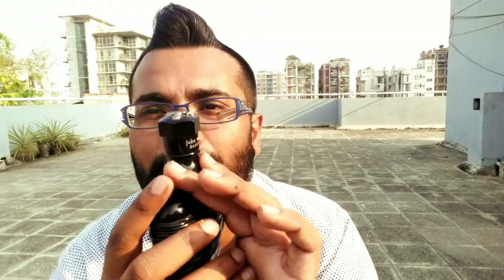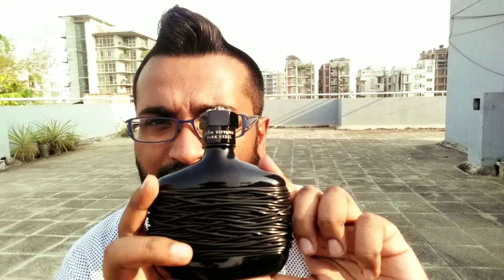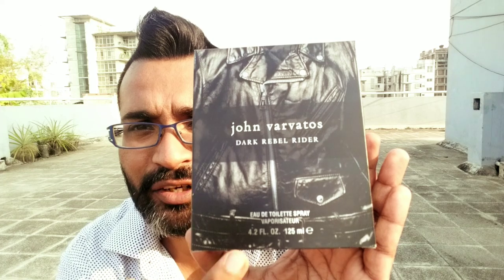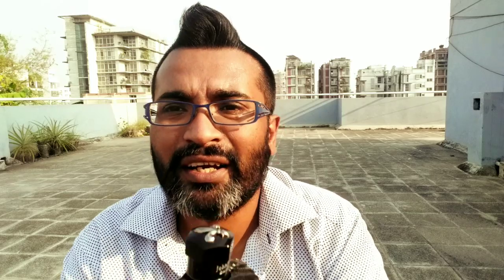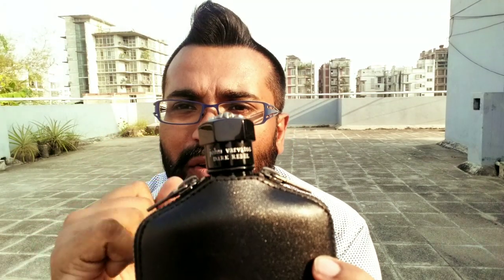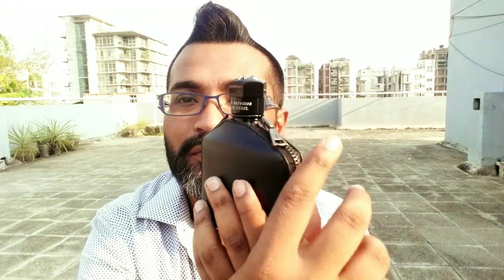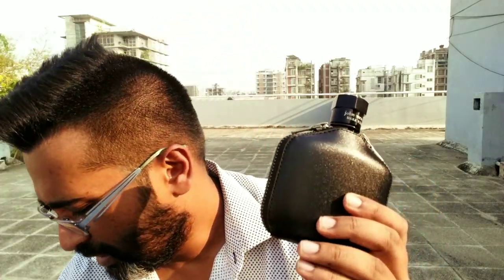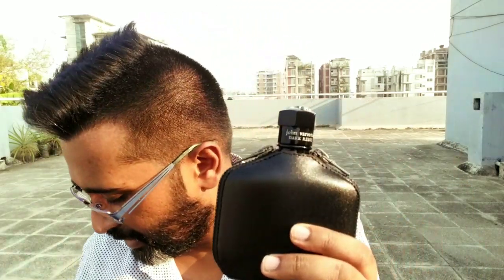John Varvatos Dark Rebel Rider Fragrance Review (2016)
Hello people, are you ready for winter?this is one beautiful winter baby for smokey leather lovers. check out the younger brother of Dark Rebel